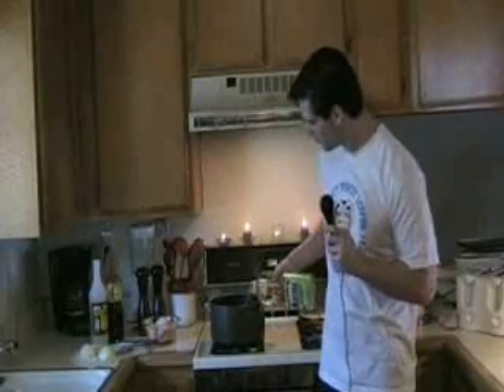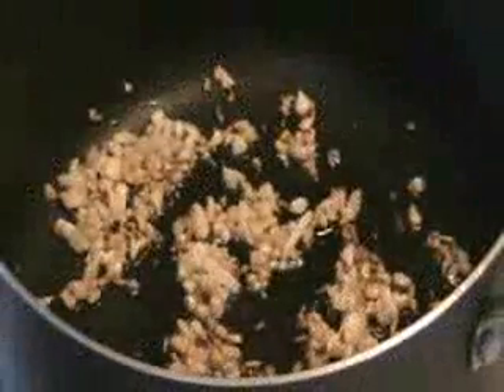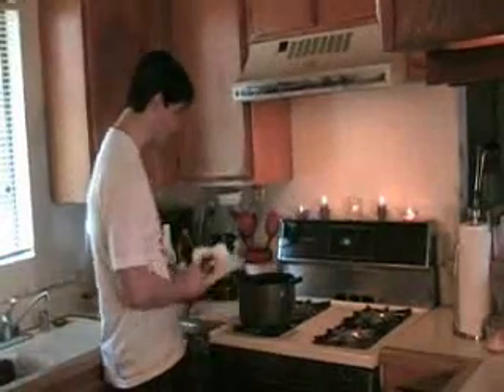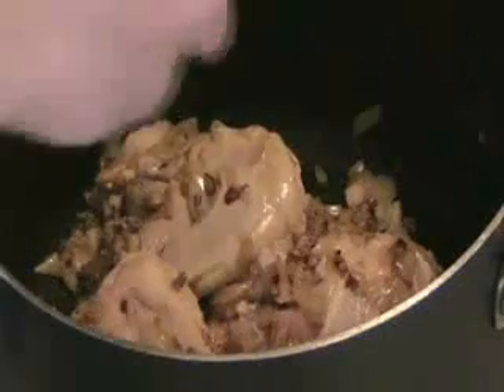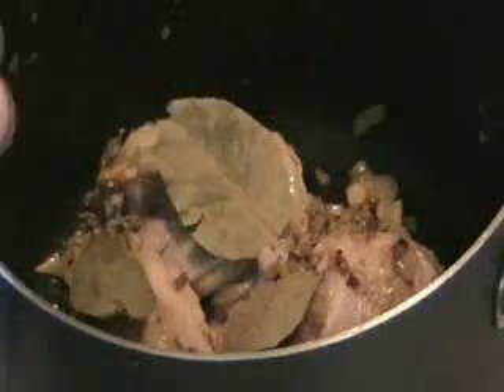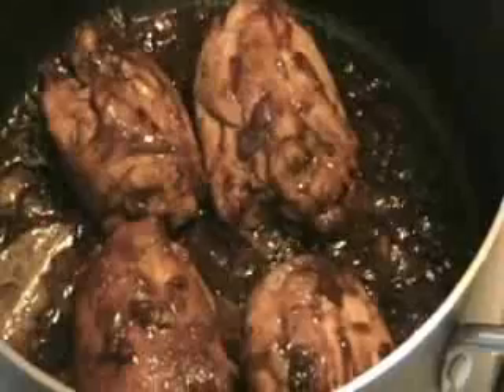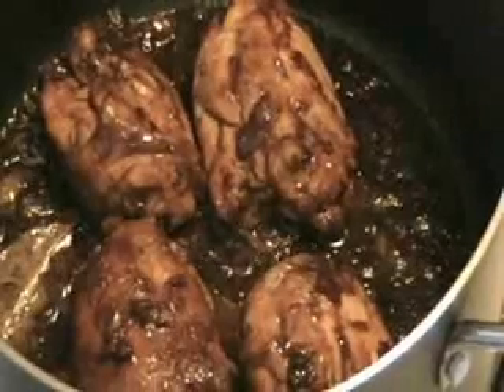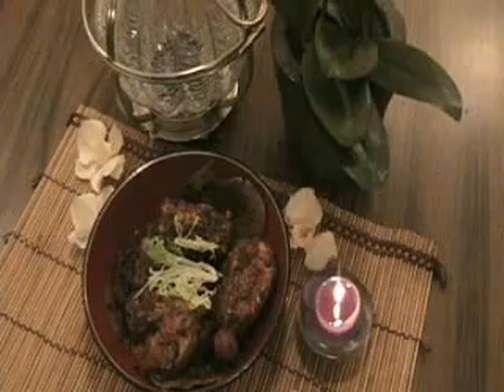Chicken Adobo American Style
How to cook Chicken Adobo.  =)